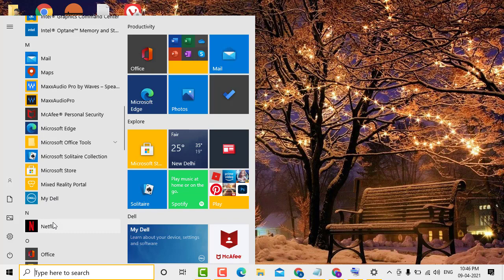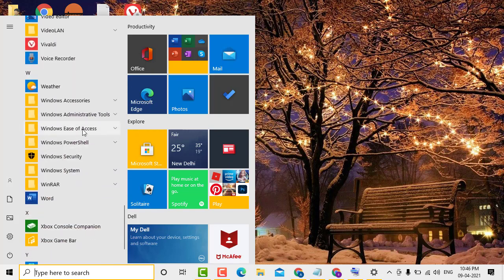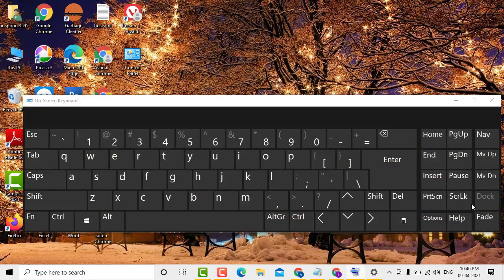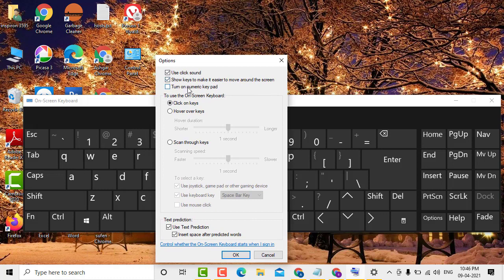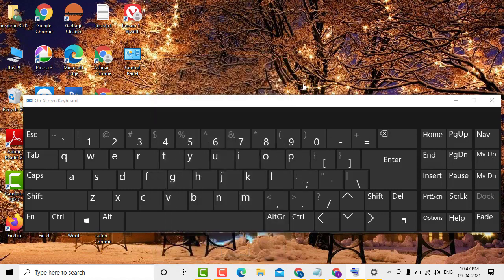Enable Num Lock by Default In Windows Tutorial